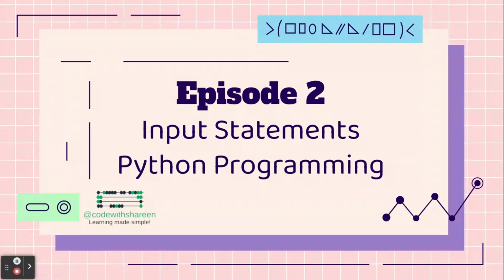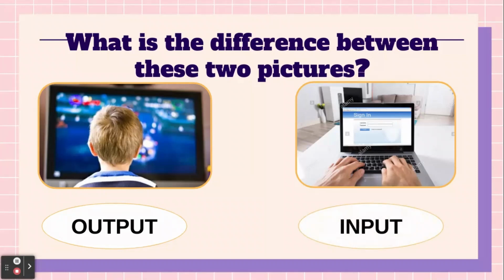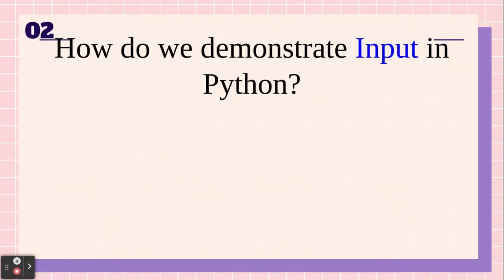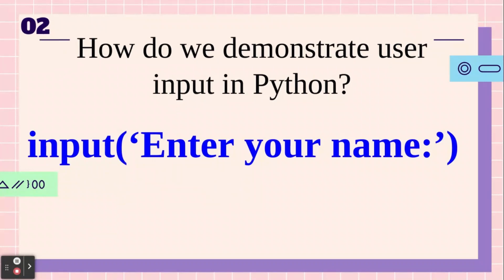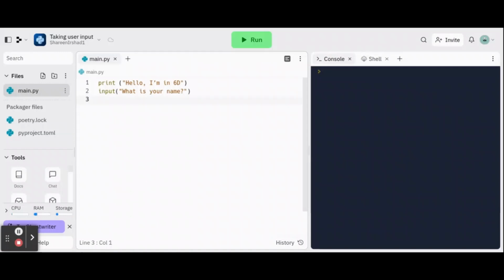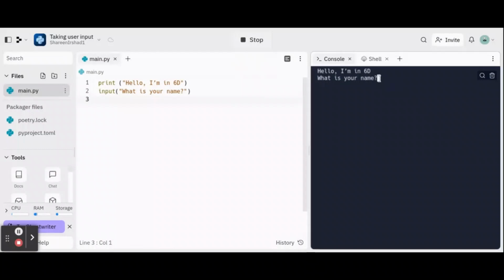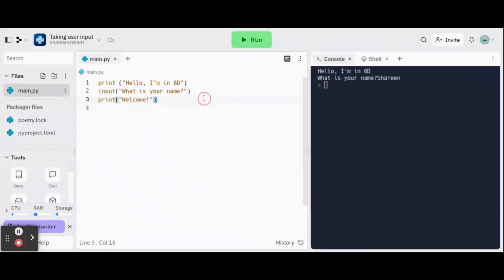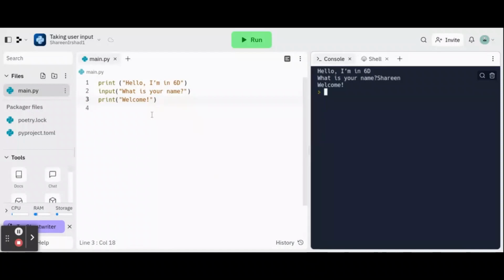Python Programming Episode 2 | Taking user input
Introducing the Input statements in Python programming.